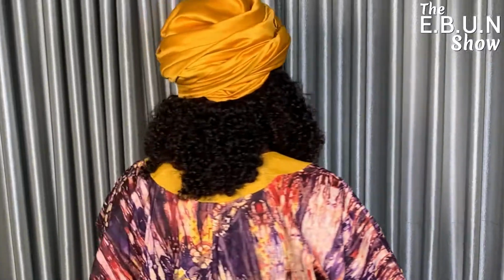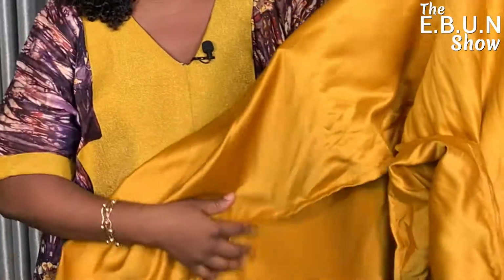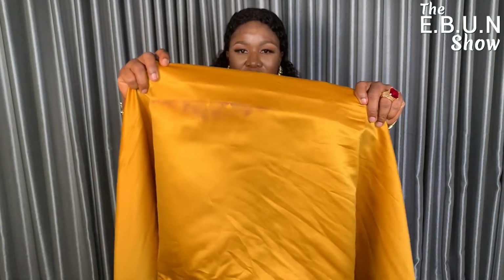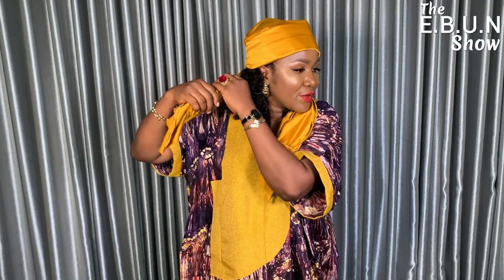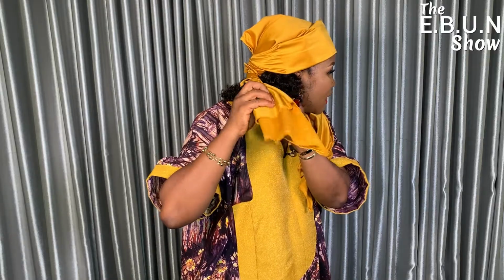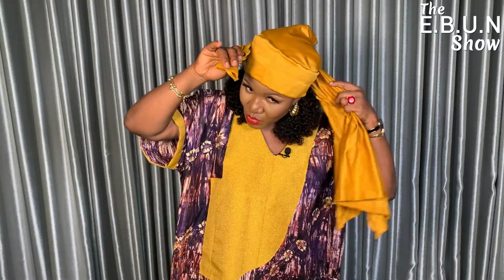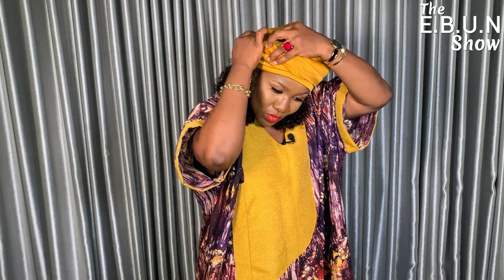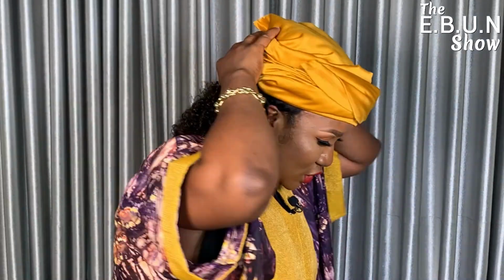HOW TO TIE ZARA SCARF | DIY ZARA SCARF TUTORIAL | THE E.B.U.N SHOW SEASON 3 TEASER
The rich aunty vibe had been a thing in the fashion world, while we should exchange money to look good, some things can be done easy peasy. This doityourself Zara scarf will only take you